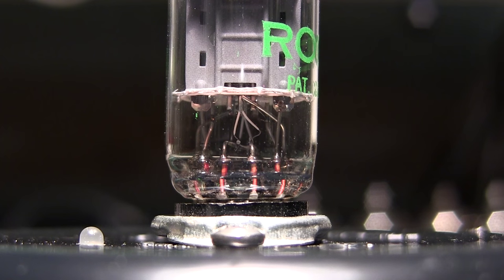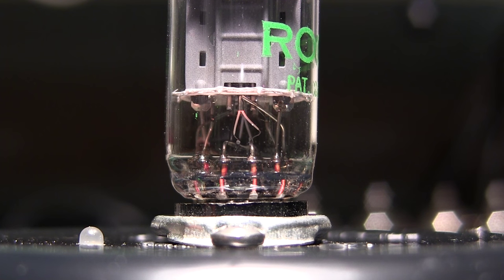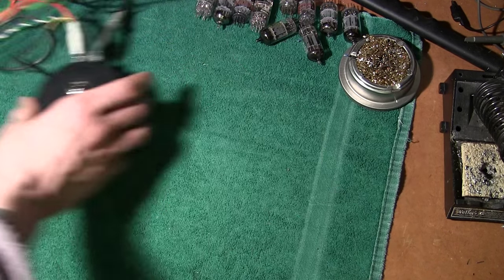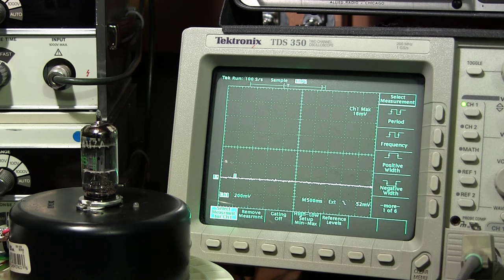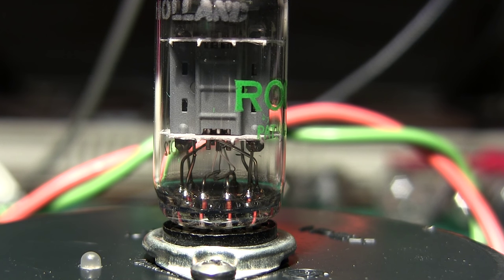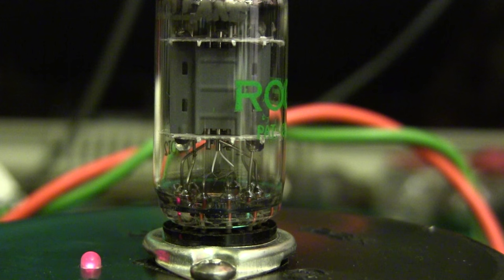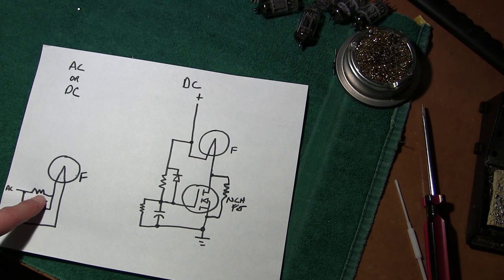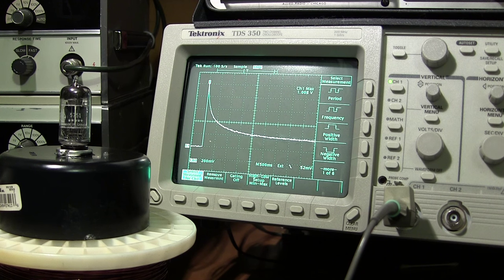Tech Tips Tuesday Dirty Little Secrets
An issue that Vacuum Tube manufacturers don't want you to know. Lets fix the problem...Externally.